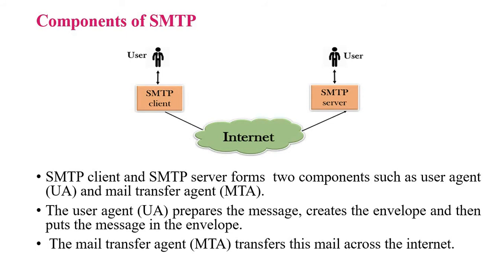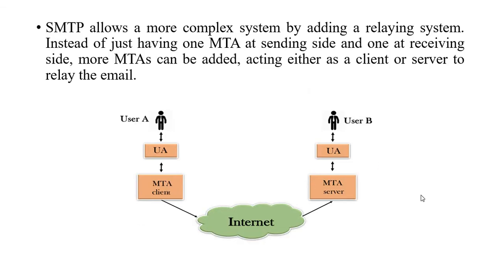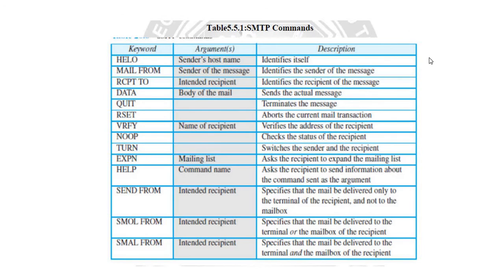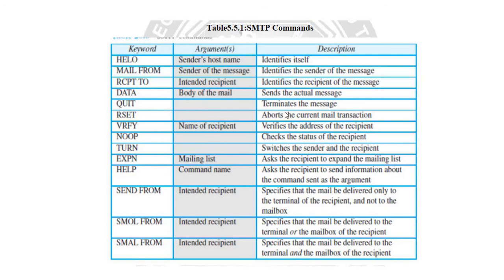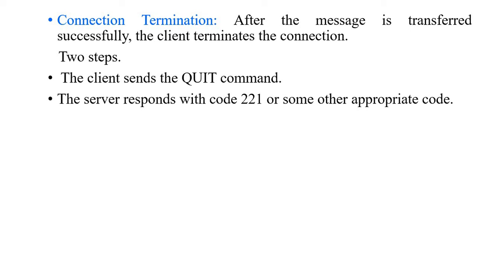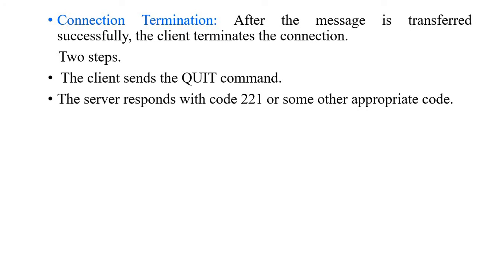CN Lecture 15- Simple Mail Transfer Protocol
This lecture video describes the SMTP and its usage in sending Email, message types.